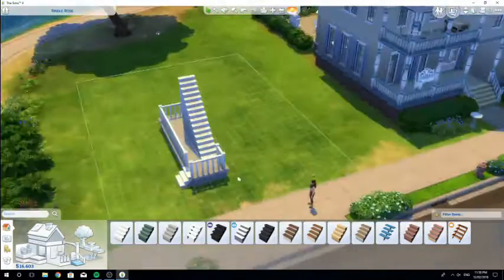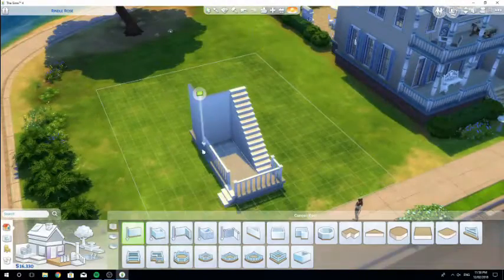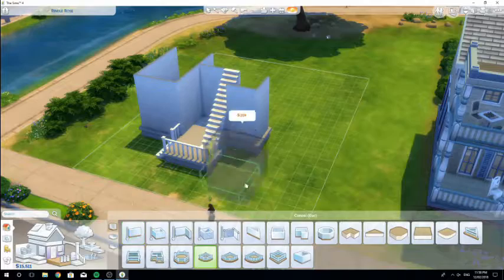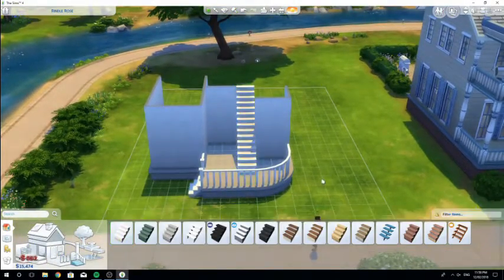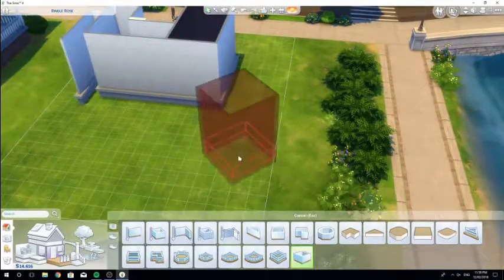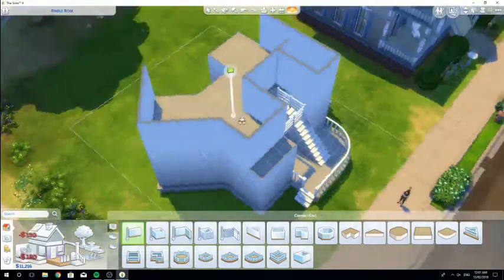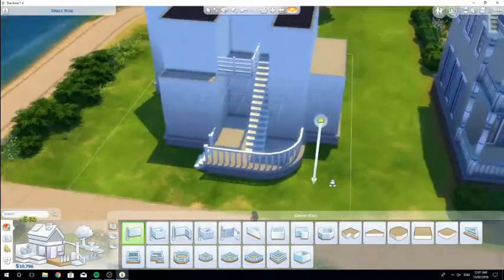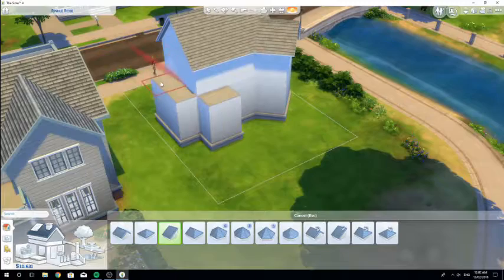Bay Window Breeze - Speed Build // The Sims 4 Building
~ Open me ~

I created a playlist full of Sims channel recommendations, check them out here:

SOCIAL
◇ Tumblr: Ziminstead (Where I post all my Maxis Match CC finds and creations)
◇ Instagram: Jess_Linstead (This is my personal Instagram and features a lot of obnoxious fitness pictures)